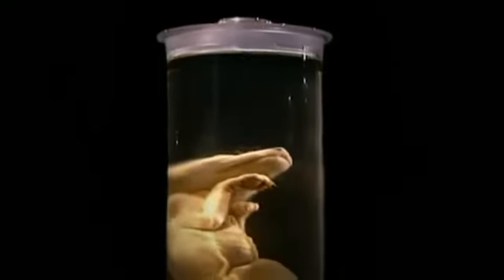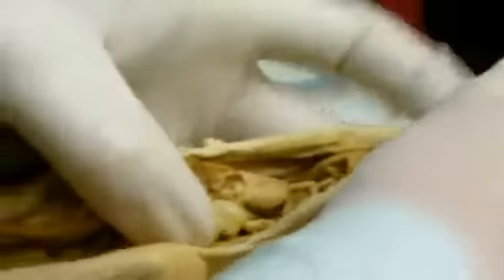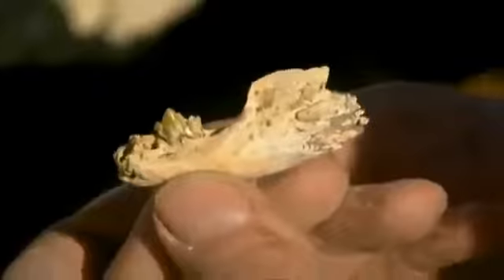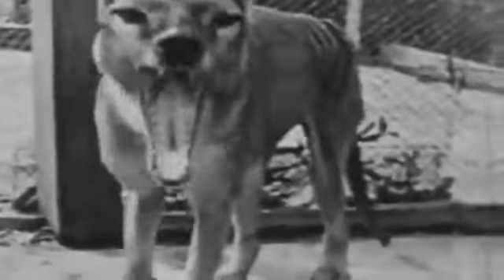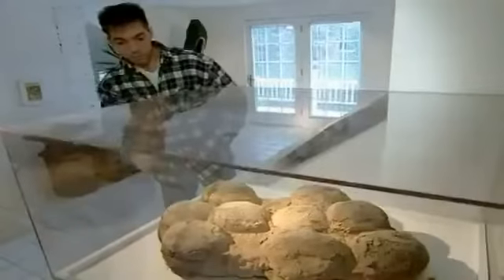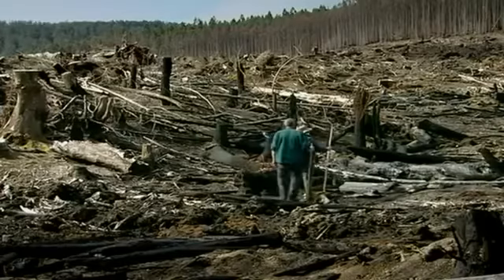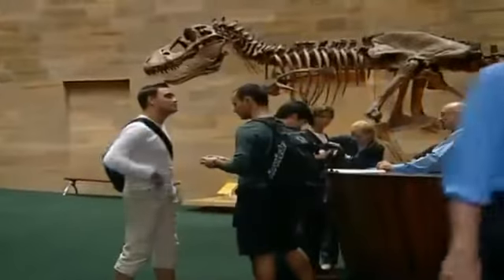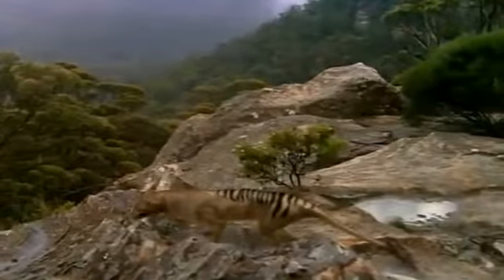National Geographic Cloning The Tasmanian Tiger Full Documentary